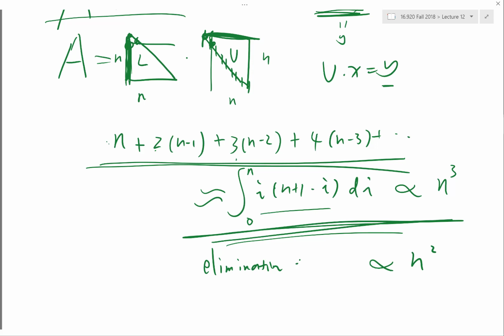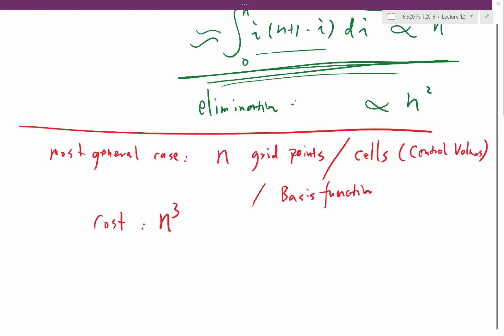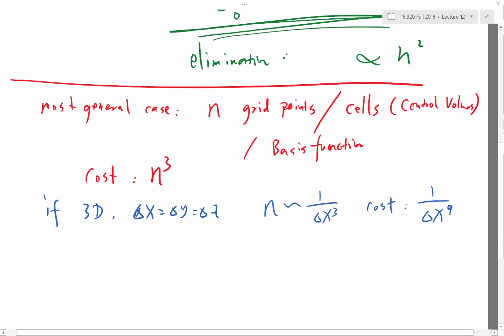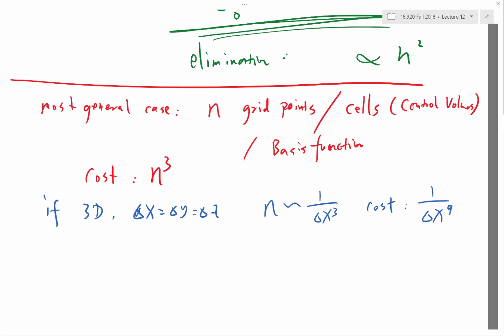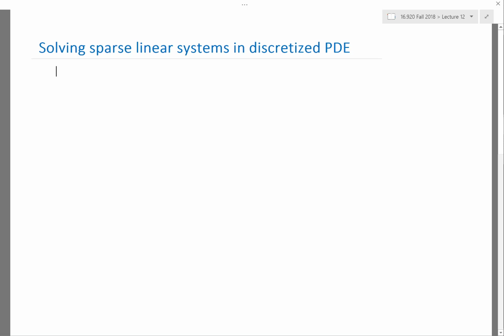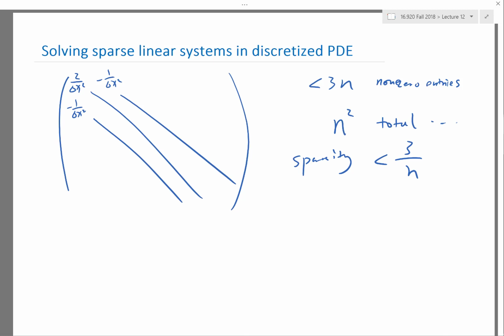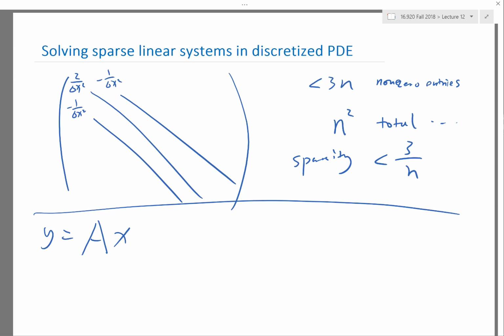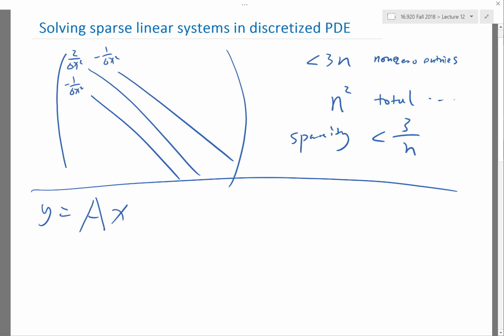Reducing complexity for sparse matrices